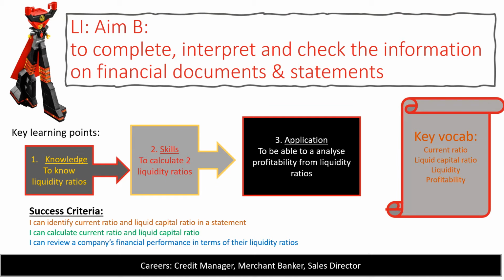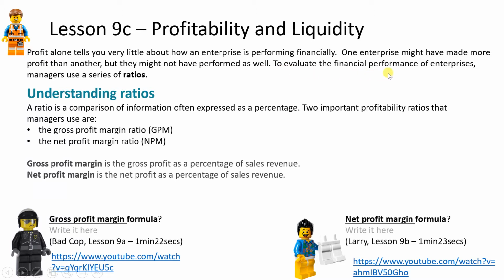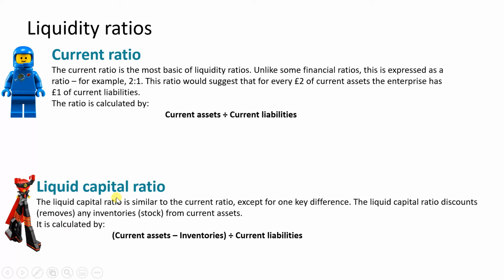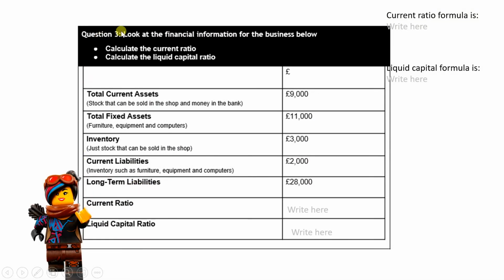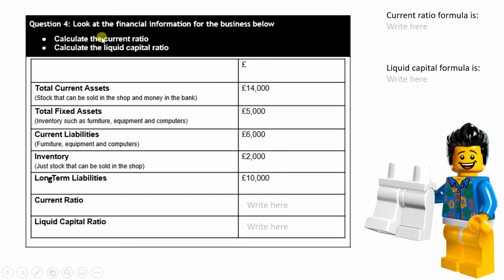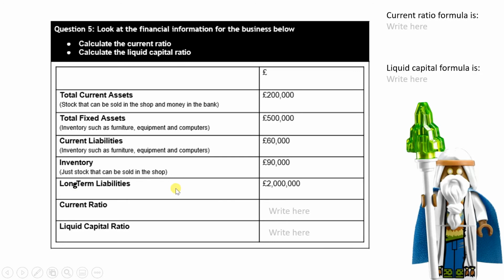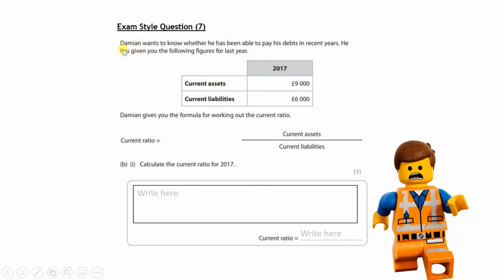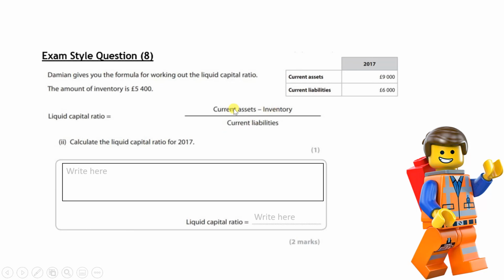Component 3 Lesson 10c - ratios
Component 3 Aim B - part of Profitability & Liquidity. This is the 3rd penultimate part looking into this topic, focusing on current and liquid capital ratio.
BTEC Tech Enterprise L2